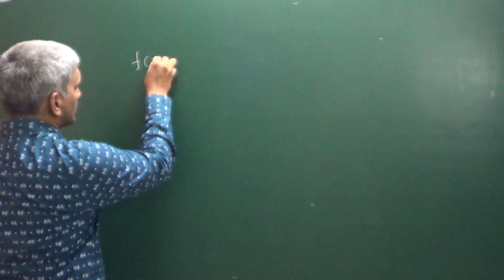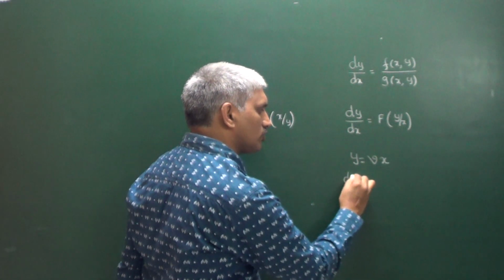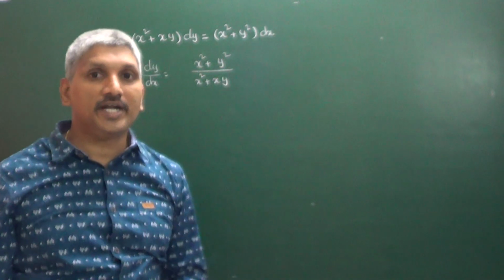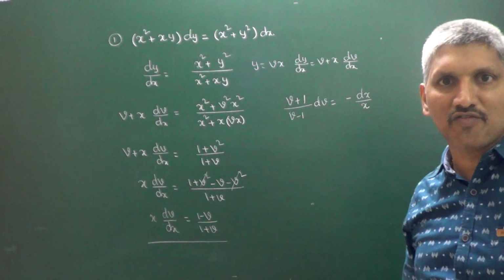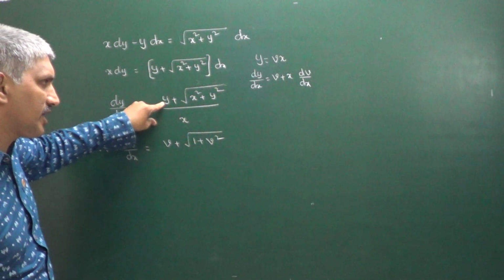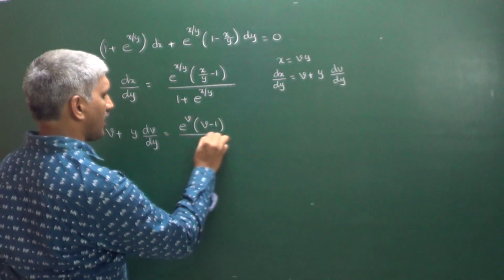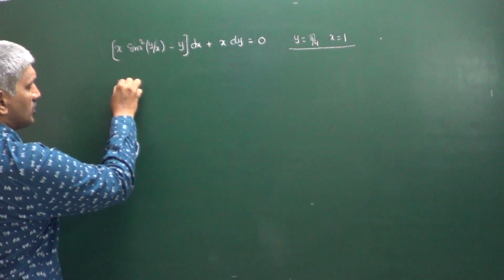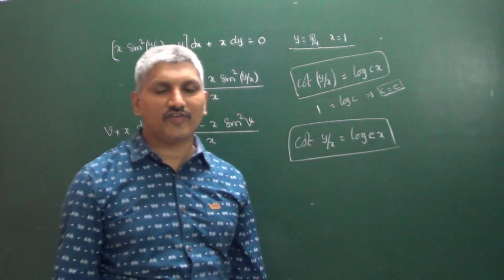Homogeneous differential equations